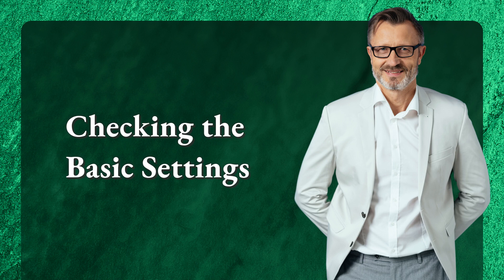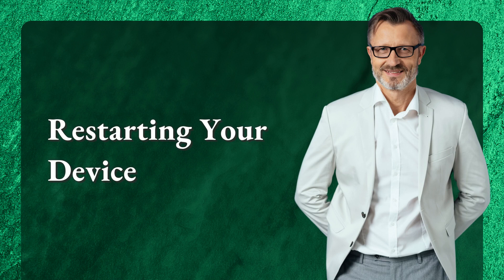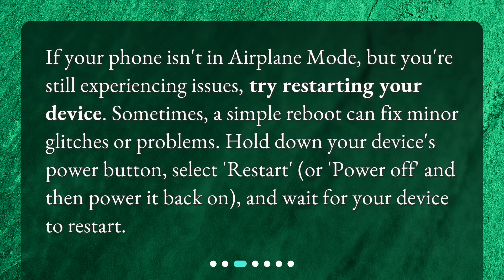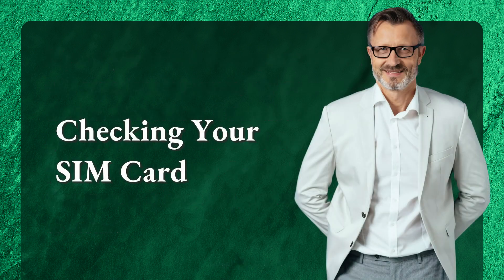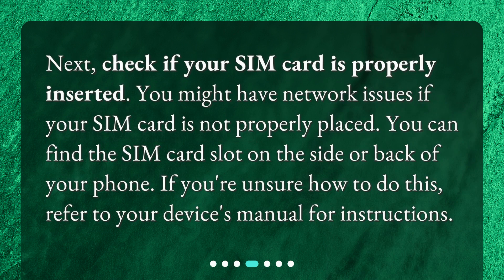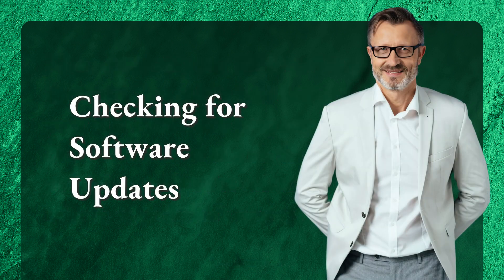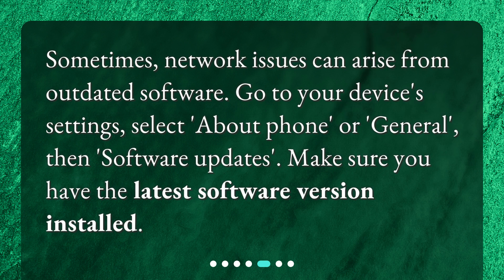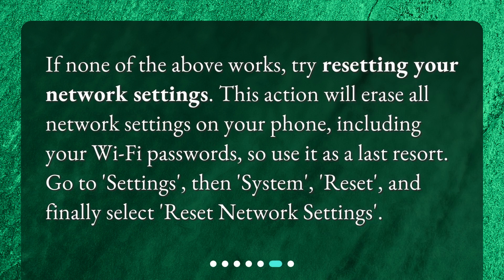How do I troubleshoot my Consumer Cellular phone when there is no network connection?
Troubleshooting Your Consumer Cellular Phone: No Network Connection • Is your Consumer Cellular phone giving you trouble with network connectivity? Don't worry, we've got you covered! In this video, we'll guide you through simple steps to troubleshoot your phone and fix any connectivity issues. From checking basic settings to resetting network settings, we've got it all covered. So, sit back, relax, and let's get your phone back on track!

00:00 • How do I troubleshoot my Consumer Cellular phone when there is no network connection?
00:21 • Checking the Basic Settings
00:37 • Restarting Your Device
01:01 • Checking Your SIM Card
01:22 • Checking for Software Updates
01:41 • Resetting Network Settings